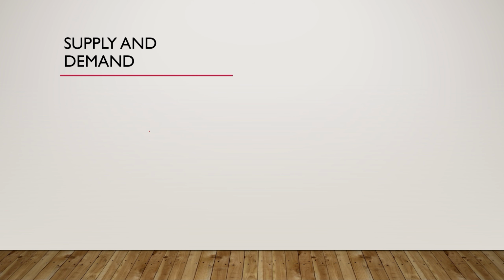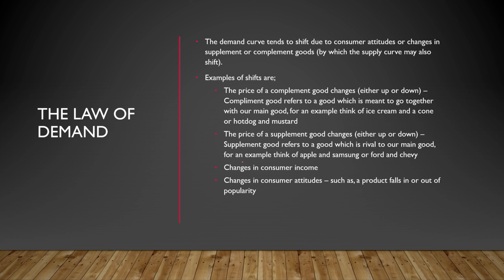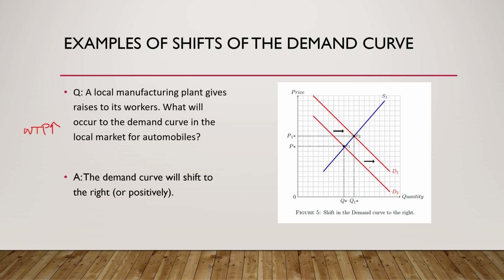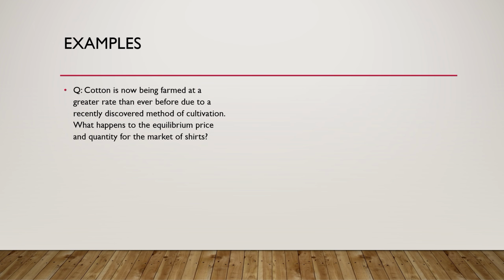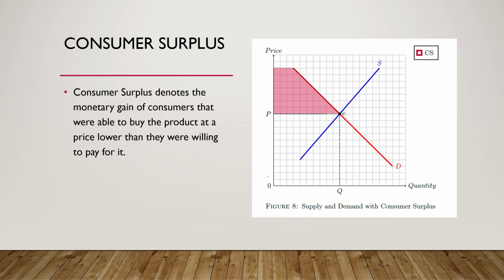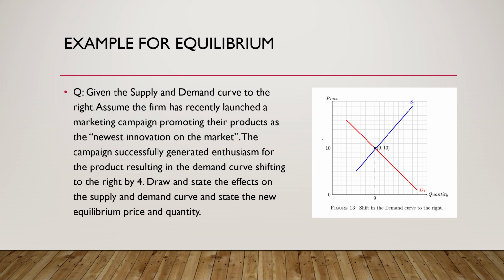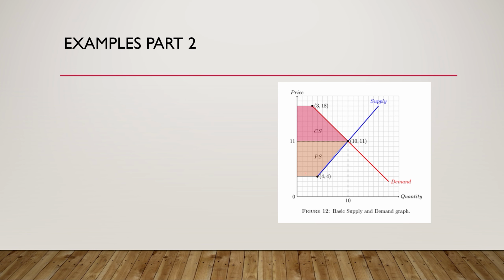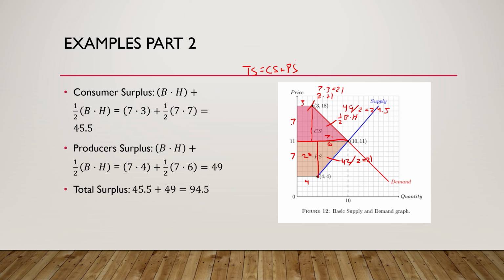Learn about the concept of Supply and Demand | EP Research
The concept of Supply and Demand is one of the most basic and iconic visuals in economics due to its importance in most modern theories. Its simplistic but powerful message seeks to explain human buying behavior while also estimating what efficient pricing and quantity is in a theoretical model.

“EP Research was started to analysis trends occurring throughout the world to better inform the masses because knowledge is power, being informed allows democracy to function properly.
Our main objective is to end asymmetric information.
While we are far from doing so, it will not stop us from trying. Below is original research on three primary subjects; Domestic Politics, Economics and Foreign Affairs. We hope to expand our field of view to that of the natural sciences in the future. Our one promise:
Everything we present is accurate to the best of our ability and completely unbiased.”